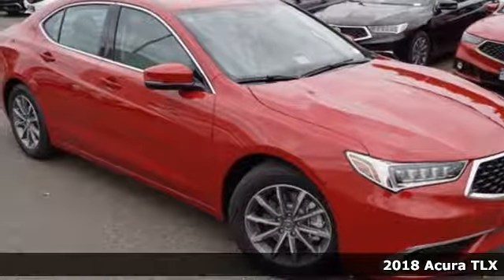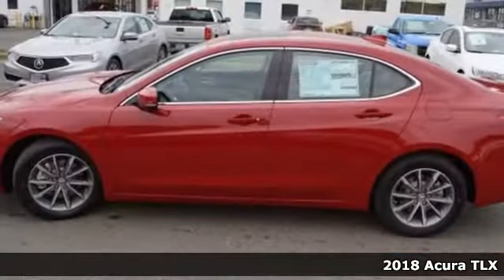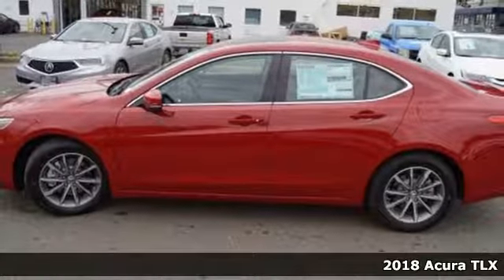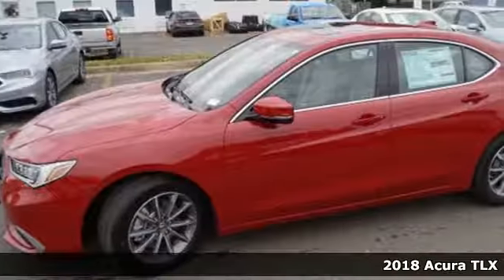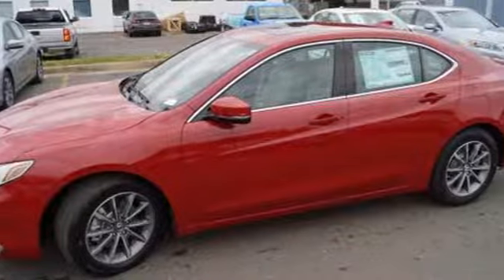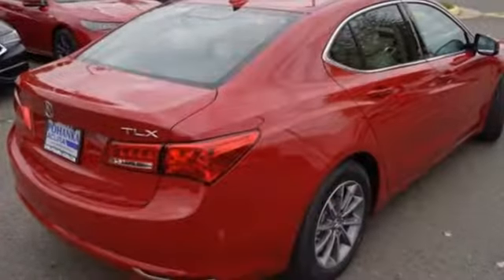New 2018 Acura TLX Alexander VA Acura Washington-DC, DC AJA010679 - SOLD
Year: 2018
Make: Acura
Model: TLX
Trim: 2.4L
Engine: 2.4L DOHC 16V
Transmission: 8-Speed Dual-Clutch
Color: Red
Interior: Parchment
Stock #: AJA010679
VIN: 19UUB1F5XJA010679
Nav! This superb 2018 Acura TLX is the rare family vehicle you have been looking for. Such a refined car, with a gas-saving powerplant, does not come up for grabs very often, so you better act fast. All prices exclude taxes, title, license, and dealer processing fee of $699.00. Published price subject to change without notice to correct errors or omissions or in the event of inventory fluctuations. All features not on all vehicles. Vehicles shown are for illustration purposes only. MPG is based on 2016 EPA mileage ratings. Use for comparison purposes only. Your actual mileage will vary, depending on how you drive and maintain your vehicle, driving conditions, battery pack age/condition (hybrid only), and other factors. MPG is based on 2017 EPA mileage ratings. Use for comparison purposes only. Your mileage will vary depending on driving conditions, how you drive and maintain your vehicle, battery-pack age/condition (hybrid only), and other factors.

Address:
13911 Lee Jackson Highway